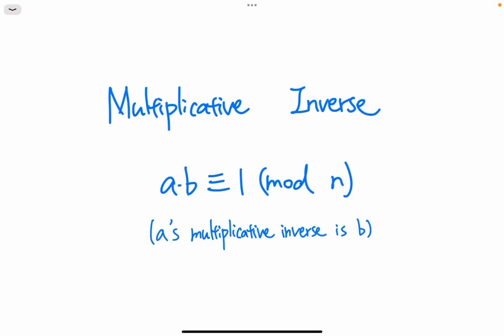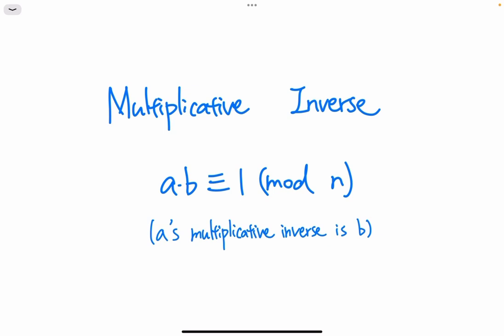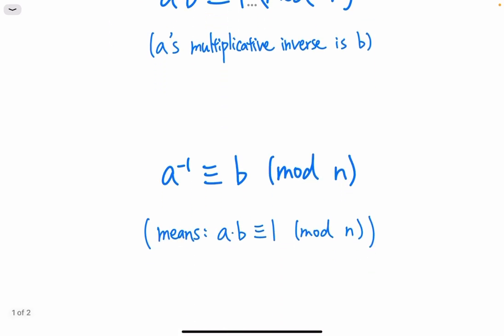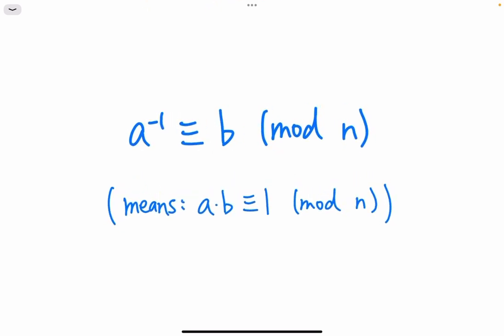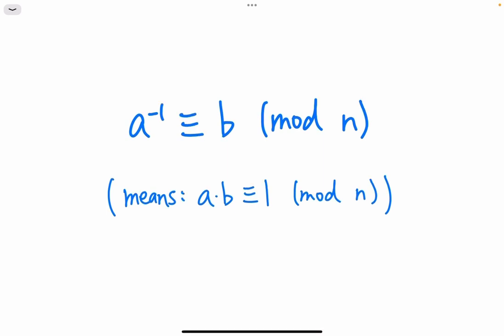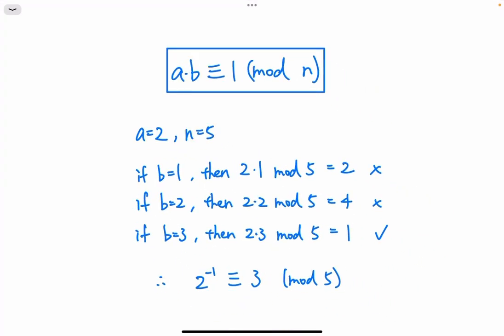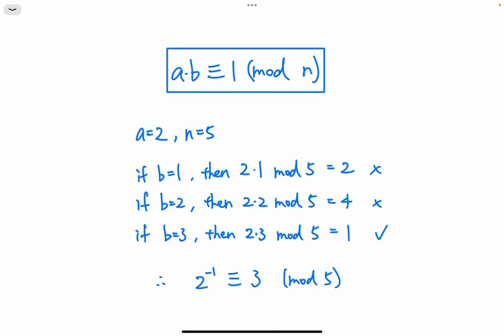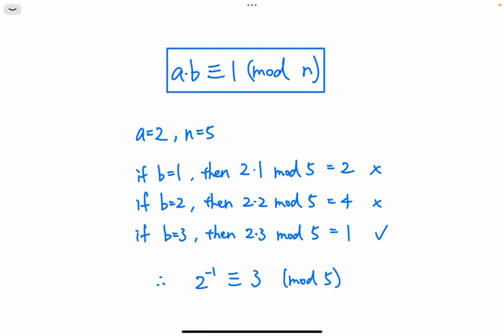What Is the Multiplicative Inverse? | Easy Explanation + Examples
Multiplicative Inverse Use Case: RSA Algorithm in Cryptography. 🔐
Prerequisite knowledge on congruence:
End of the video with: deeper insights. 🧠

In Modular Arithmetic, the notation "≡" appears in two ways:
1. Being  'congruence.'
2. As a part of the notation for the multiplicative inverse. (where the notation as a whole includes ≡.)